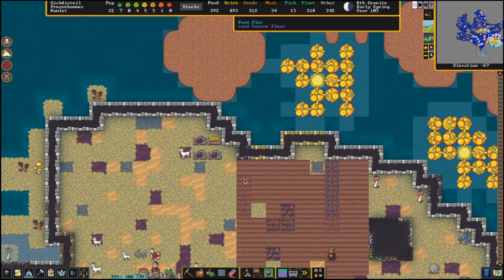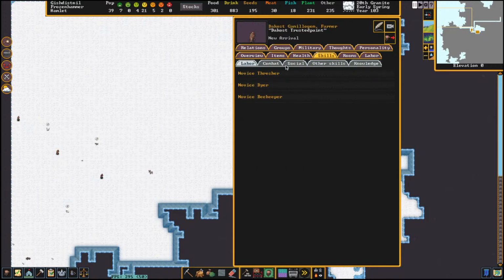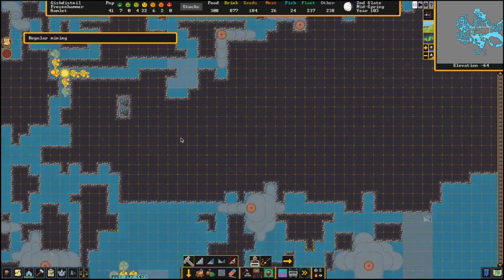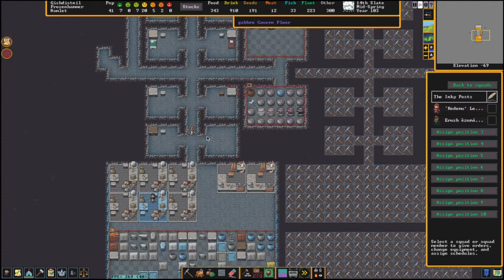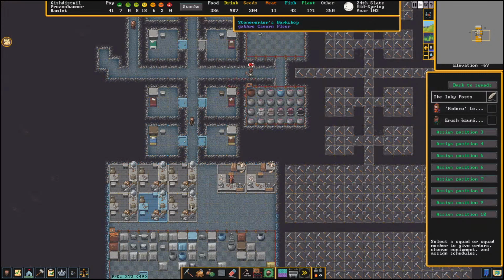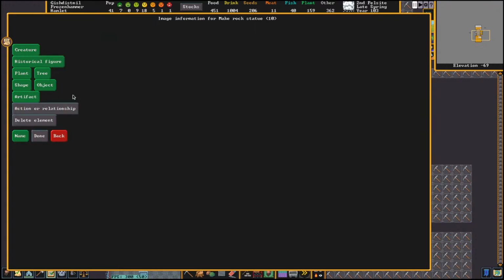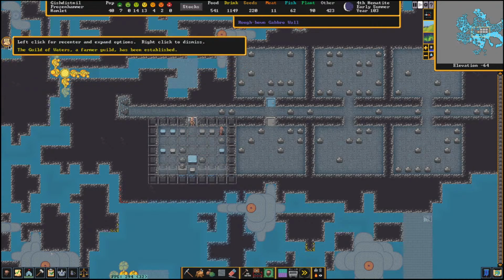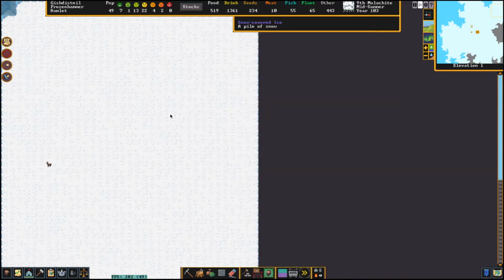Dwarf Fortress Terrifying Glacier Of Madness Part 3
Continuing our adventure in this Terrifying Glacier embark.